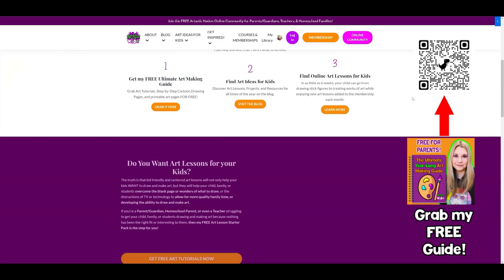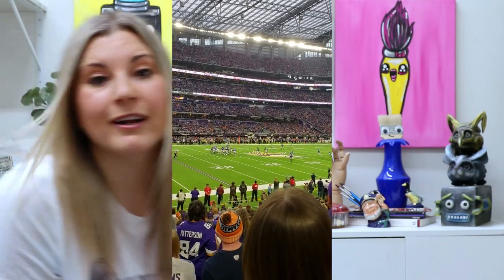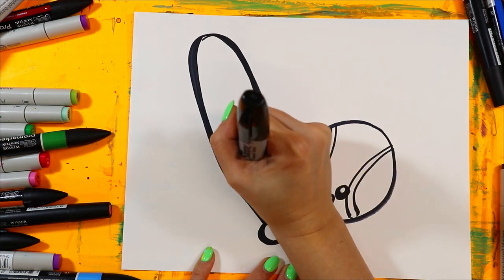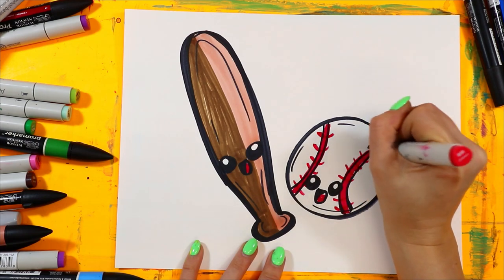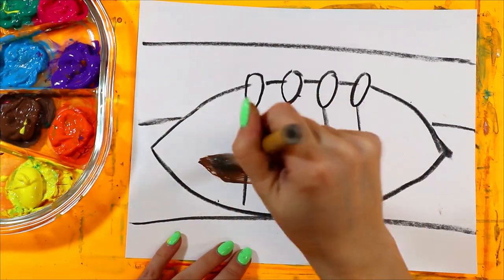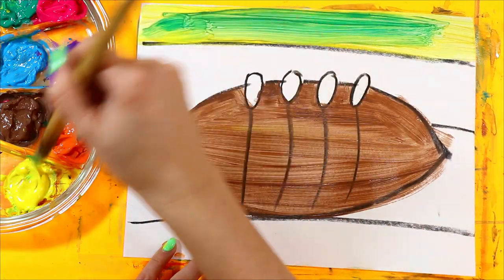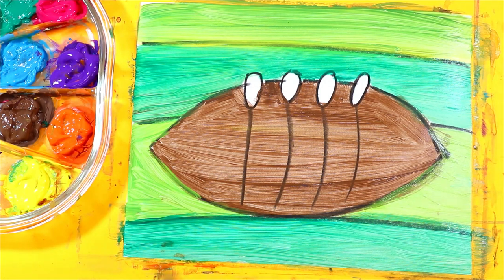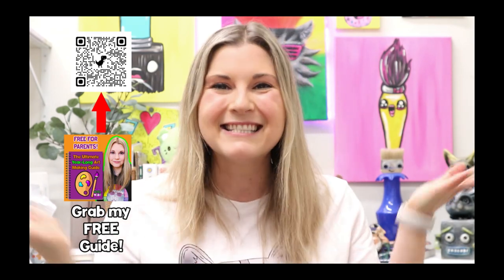Kids Sports Art and Drawing Lesson, Sports Art for Kids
Get ready to unleash your inner athlete with "Team Spirit: Sports Art & Drawing Lesson for Kids," a dynamic and engaging video tutorial for young sports enthusiasts and aspiring artists. This lesson is all about combining the excitement of sports with the joy of drawing, creating a perfect blend for kids who love both activities.

In this art session, we focus on various popular sports, teaching kids how to draw athletes in action, from soccer players scoring goals to basketball stars making slam dunks. We'll cover fundamental drawing techniques that are easy for kids to grasp, making it ideal for young artists of any skill level. This lesson is not only fun but also a great way for kids to express their passion for sports through art.

What You'll Learn:
- How to draw different sports figures and actions.
- Techniques for capturing movement and energy in drawings.
- Creative ways to depict various sports scenes and equipment.

Ideal for:
- Kids with a passion for sports and art.
- Enhancing hand-eye coordination and creativity.
- Use in physical education or art classes.
- Family fun and bonding over shared interests.

Educational Value:
This video not only encourages artistic skills but also promotes an understanding and appreciation of different sports. It helps in developing a child's motor skills, creativity, and appreciation for teamwork and sportsmanship.

We can't wait to see your sporty artworks and hear your feedback! Drop a comment with your child's artwork or suggestions for future sports art tutorials.

Grab your pencils and let's draw some exciting sports action together!

4) Ms Artastic Blog | Art Education Resources & Tips:VISIT MY Art Education Blog